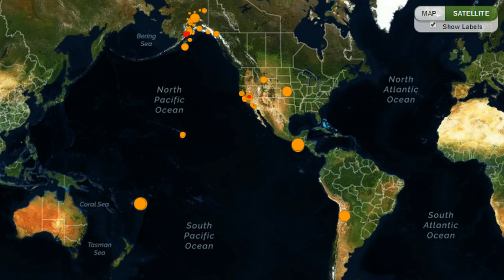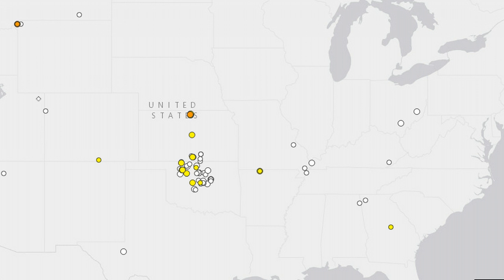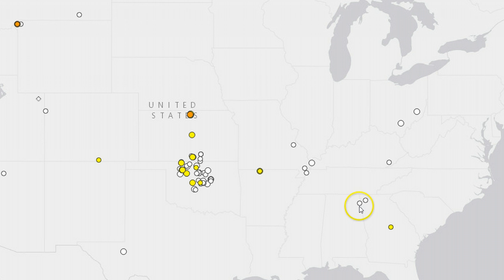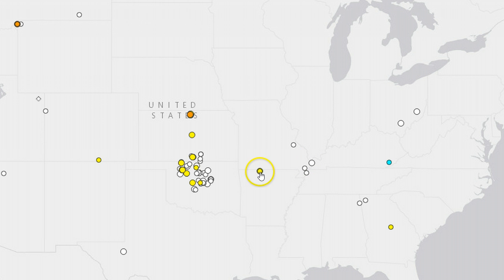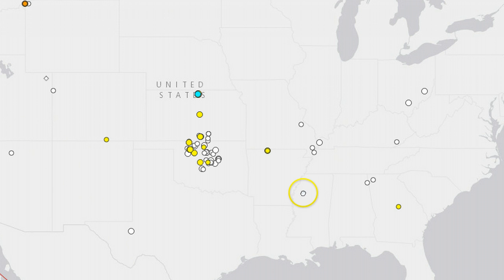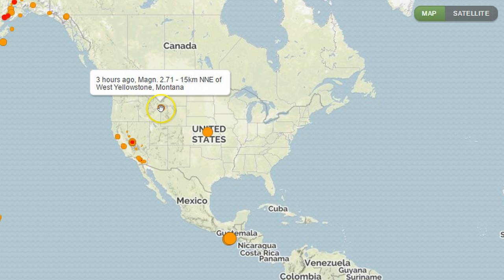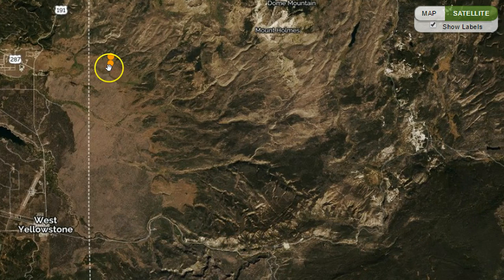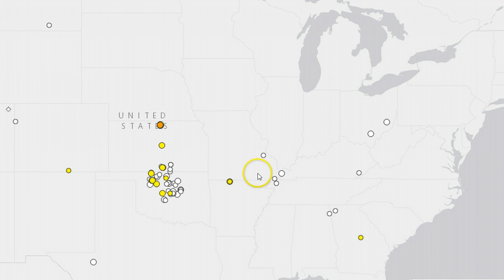Earthquakes In Yellowstone, Kansas and Quake Activity Around New Madrid Seismic Zone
The small scale earthquake are picking up in the midwest and around the New Madrid Fault Region! There has also been some mid level quakes striking in Kansas. And in terms of volcanoes with quake activity, Yellowstone has seen two Quakes at around 2M Within the past 24 hours. It has been some time since we have seen a solid 7M or greater.